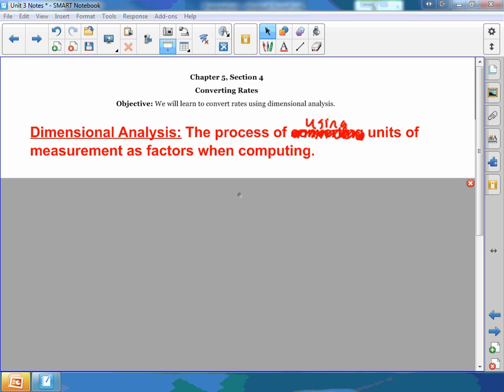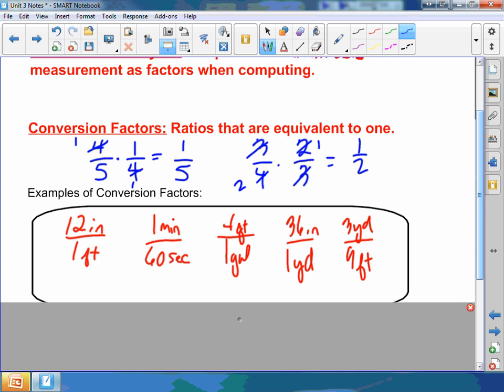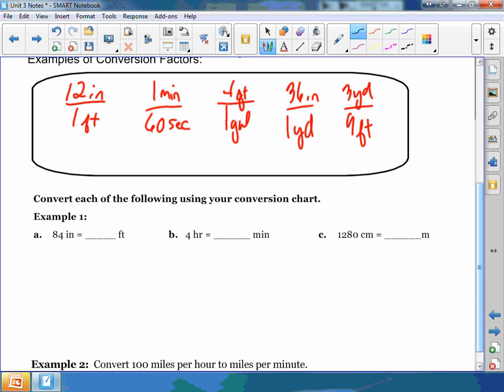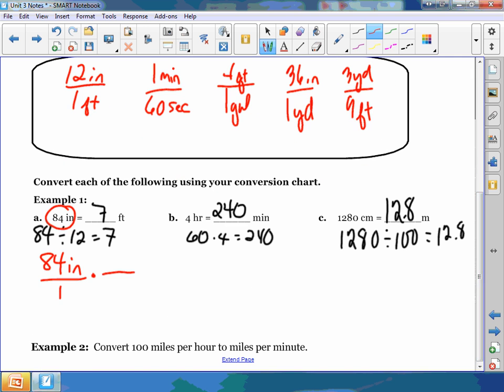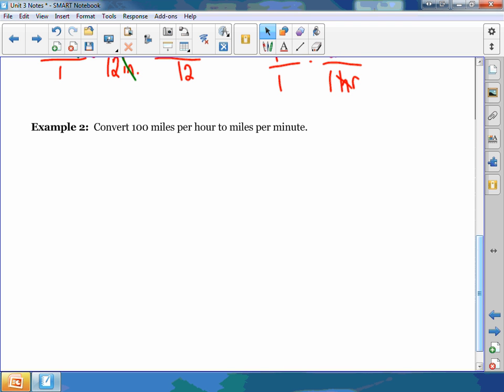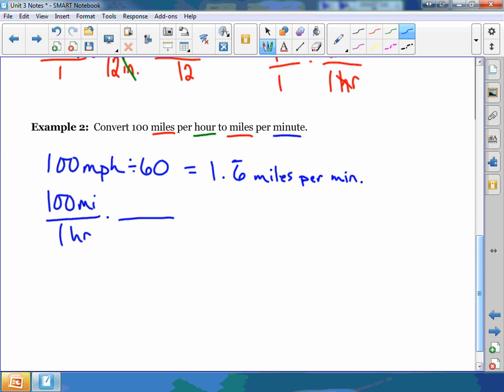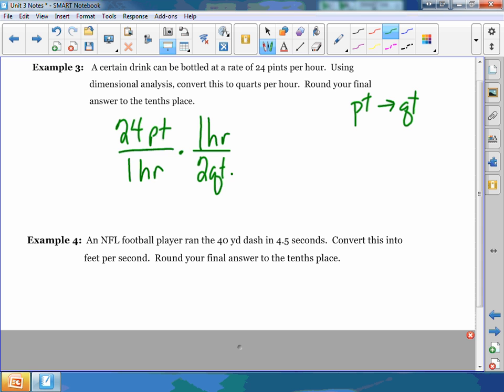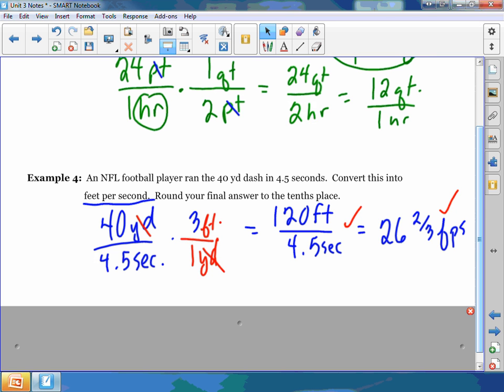5 4 Dimensional Analysis Intro